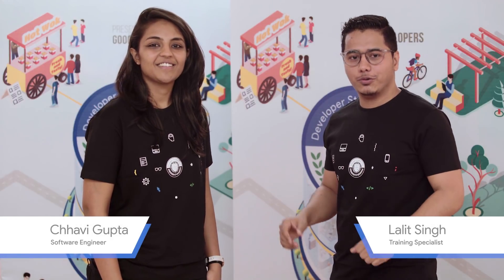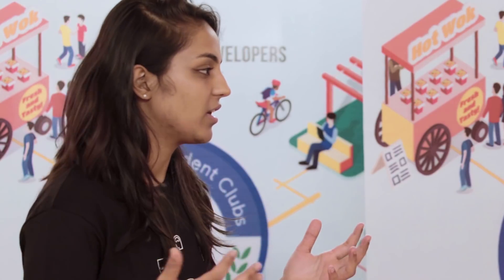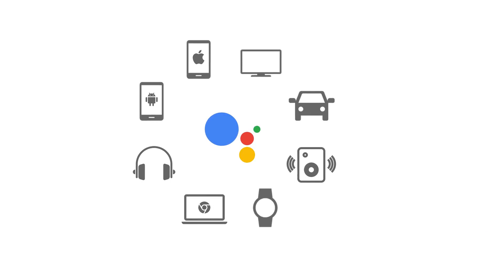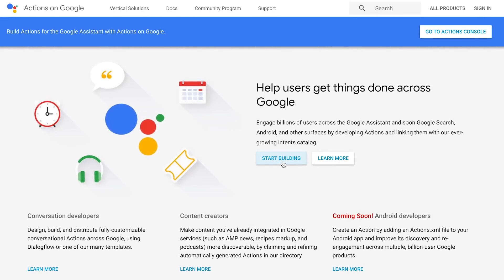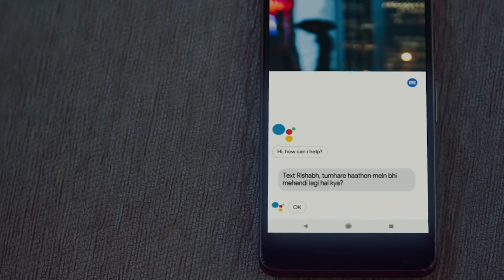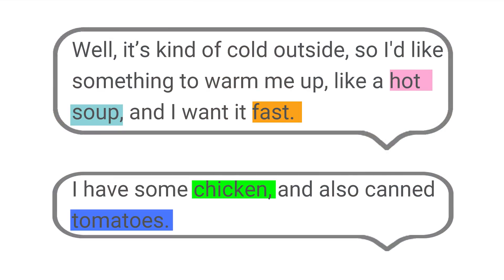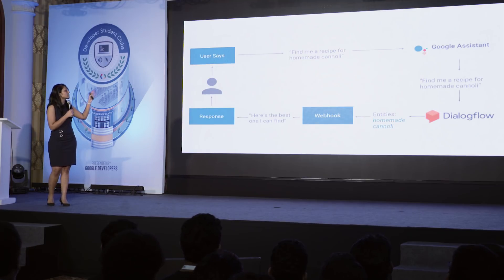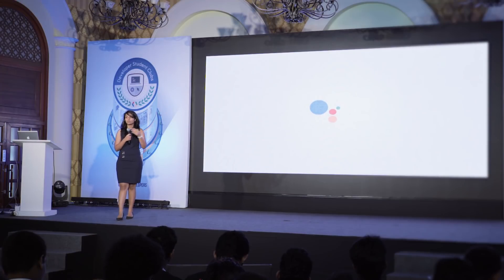Actions on Google - Tech chat with Chhavi Gupta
Chhavi Gupta, a Google engineer, tells us about how developers should not think of Google Assistant as a product for users, but rather as a platform for which there are endless possibilities for apps.